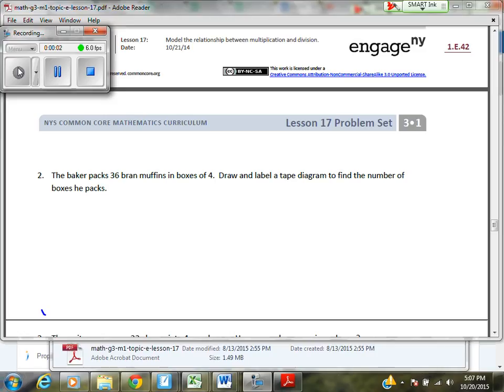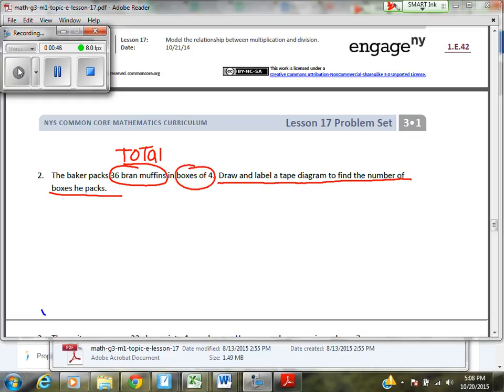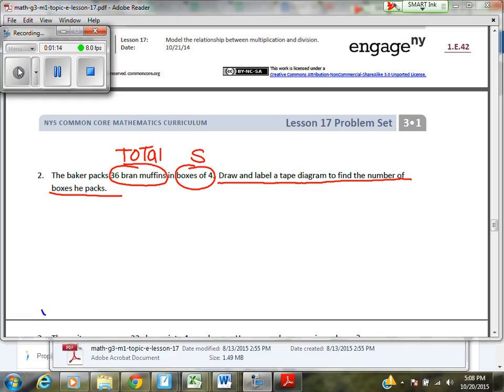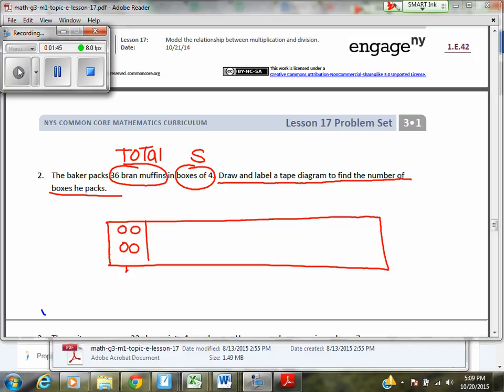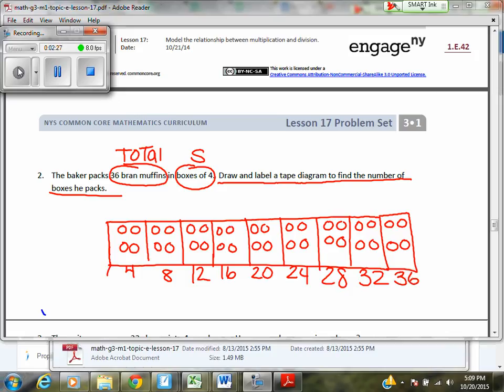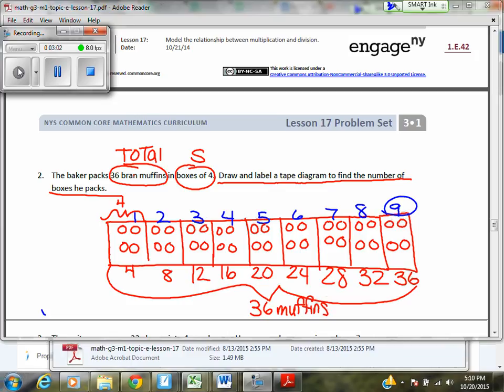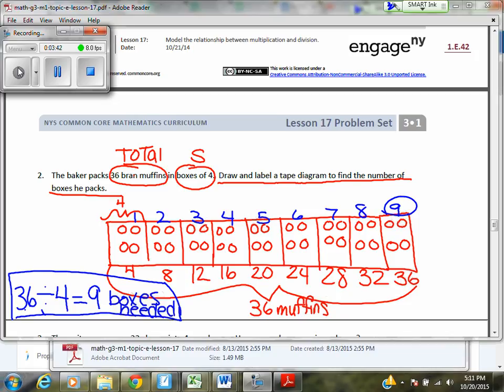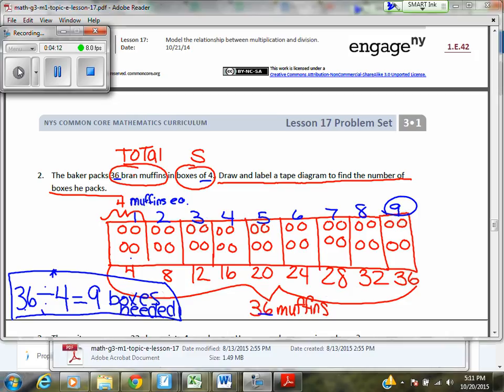hw example findingmissinggroups div 3rd